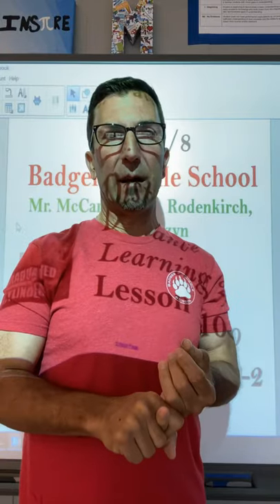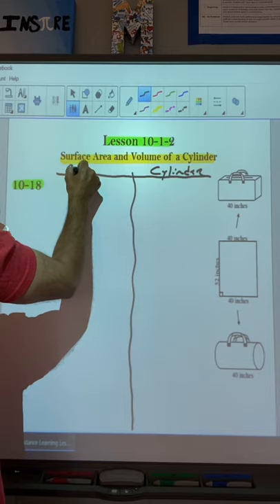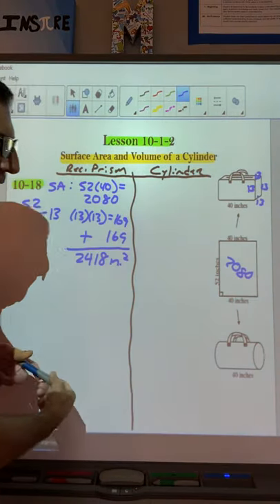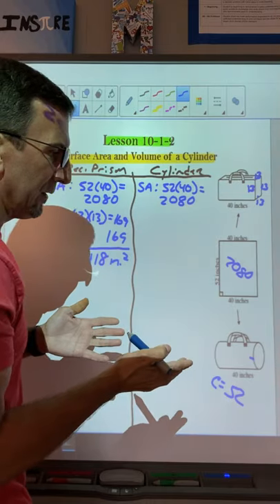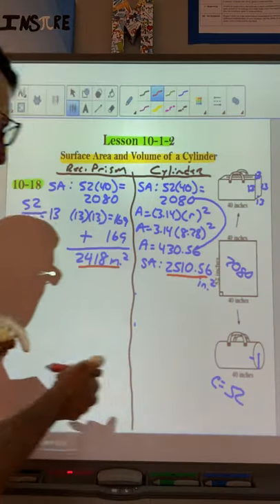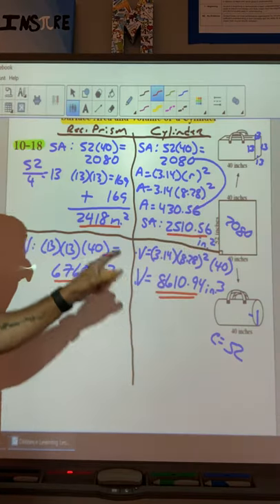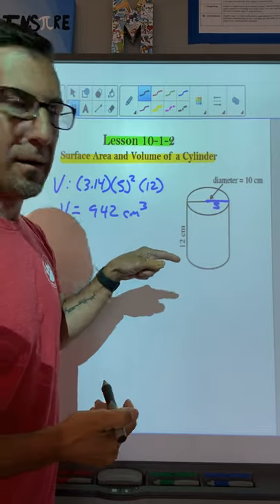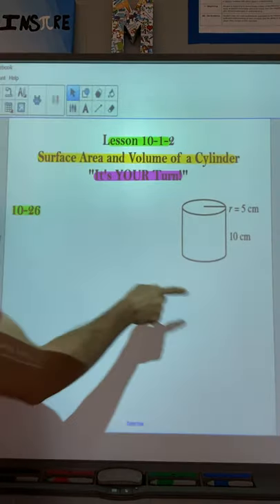Distance Learning 2.0 (7.8) Lesson 10-1-2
(7.8) Lesson 10-1-2